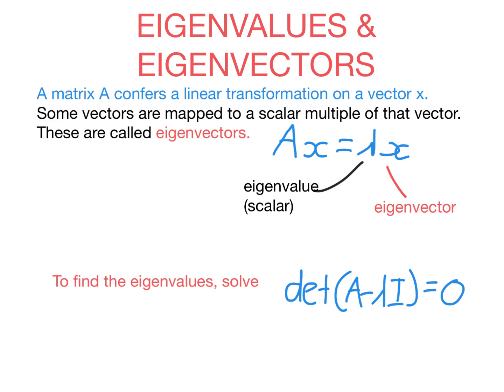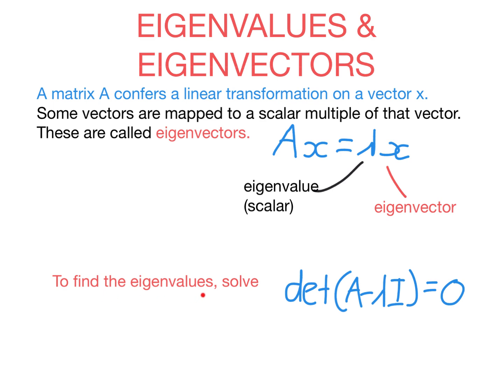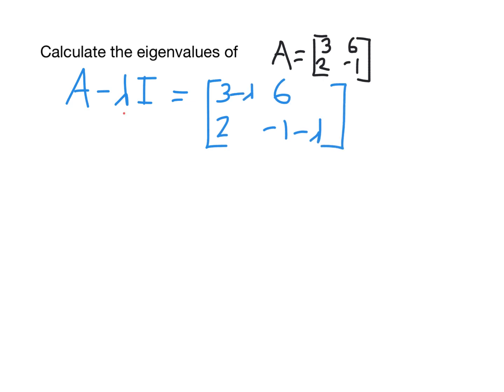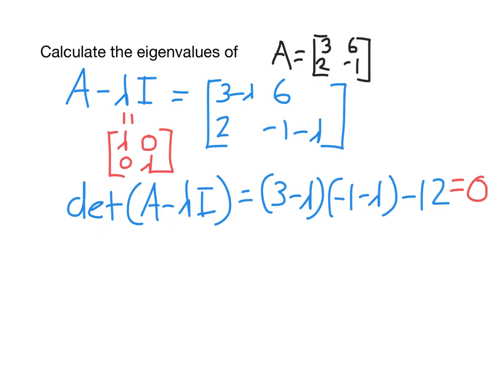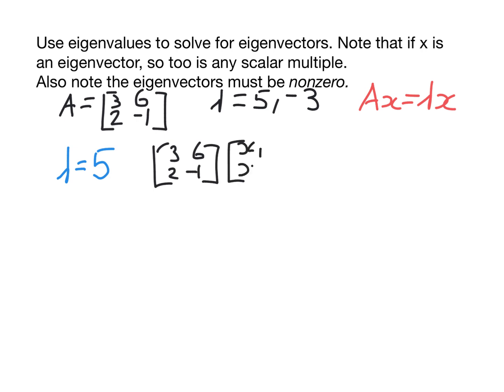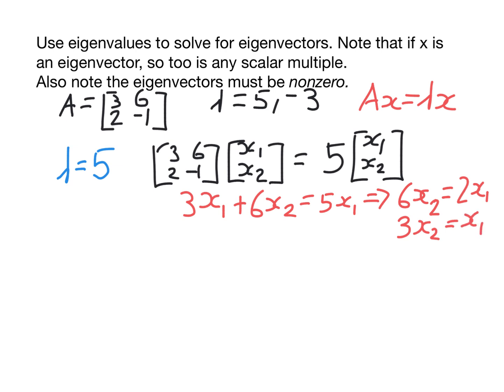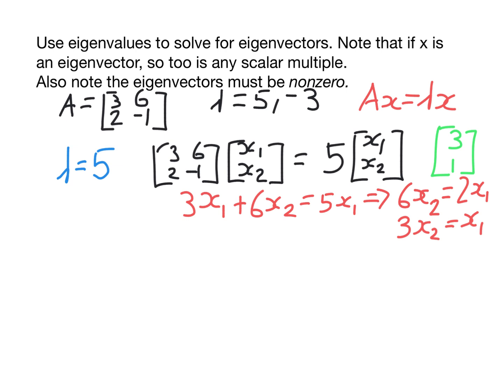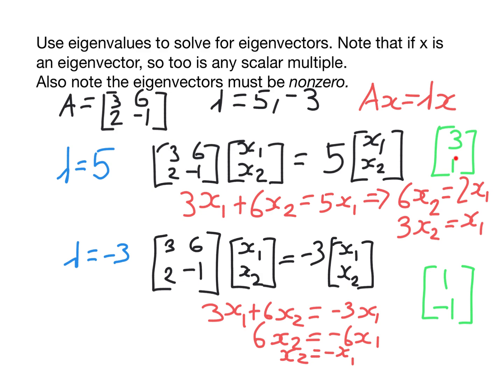Eigenvalues & Eigenvectors 2x2 Matrices